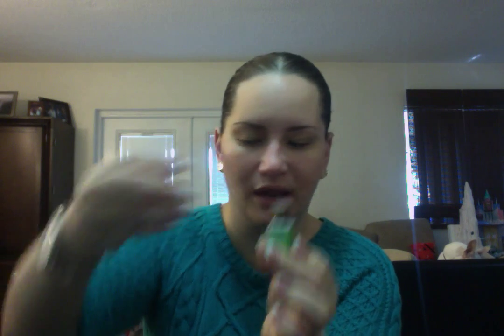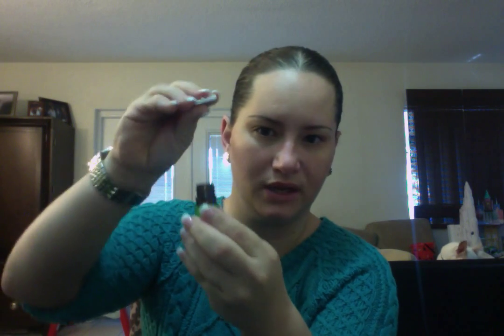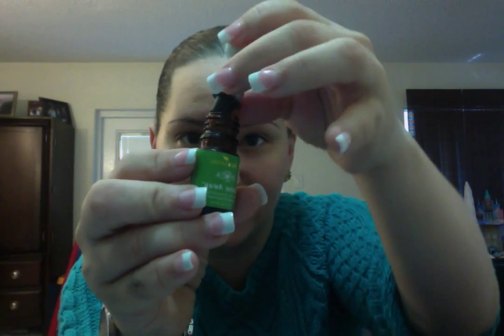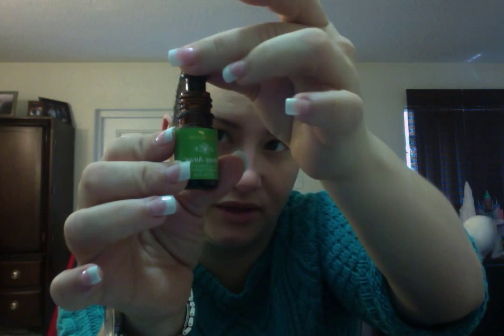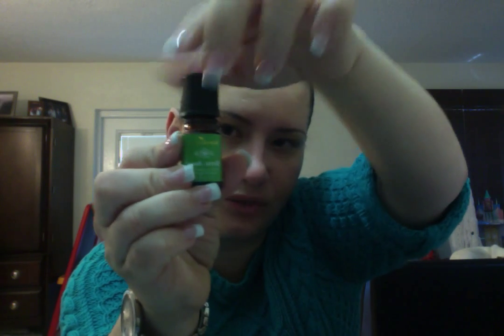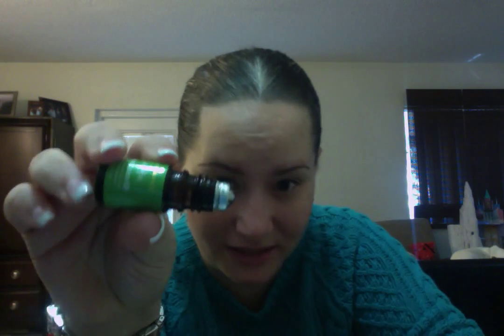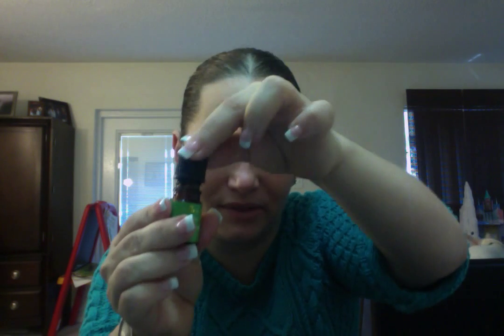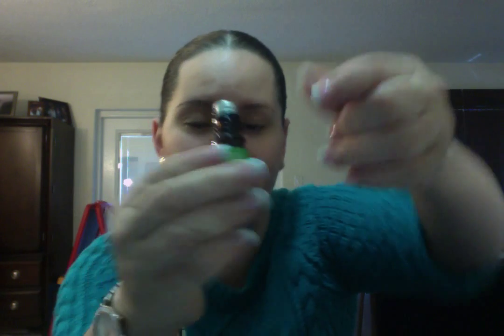How to: Young Living AromaGlide ❤️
PLEASE OPEN!!!

You can use the same link if you want to purchase any other products.
Please don’t forget I’m here to help you with anything questions you may have.

FTC: ALL PRODUCTS HAVE BEEN PURCHASED WITH MY OWN MONEY UNLESS OTHERWISE STATED.